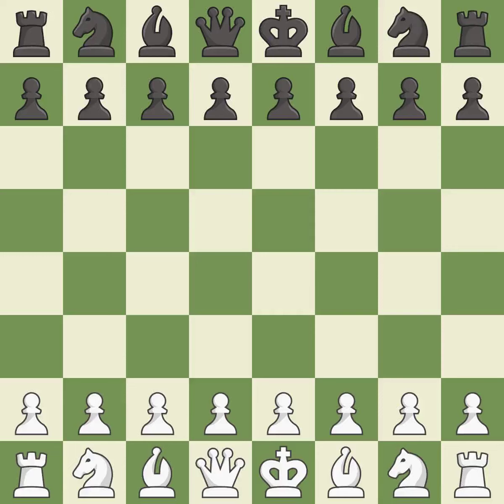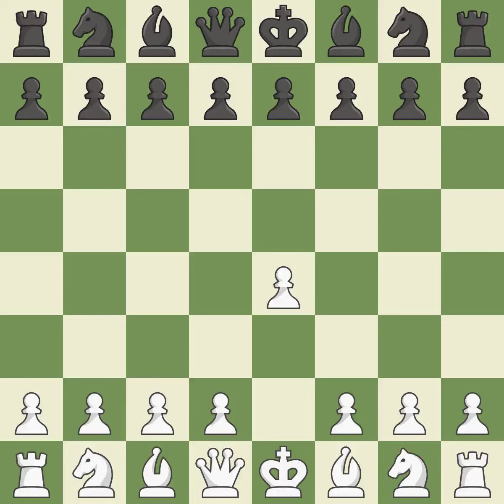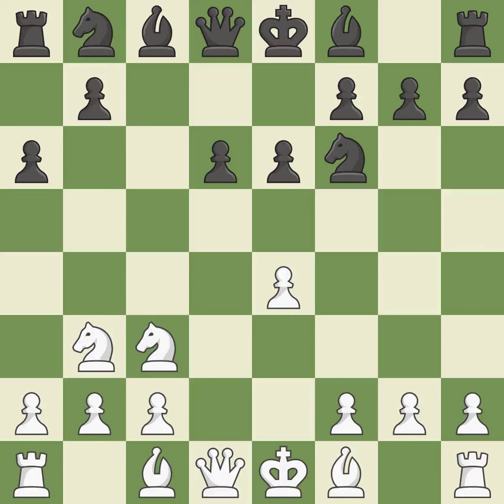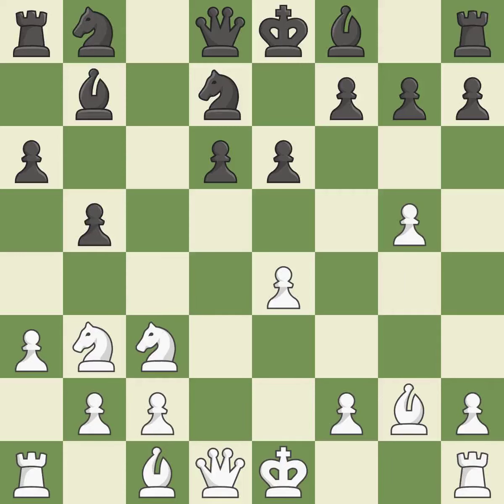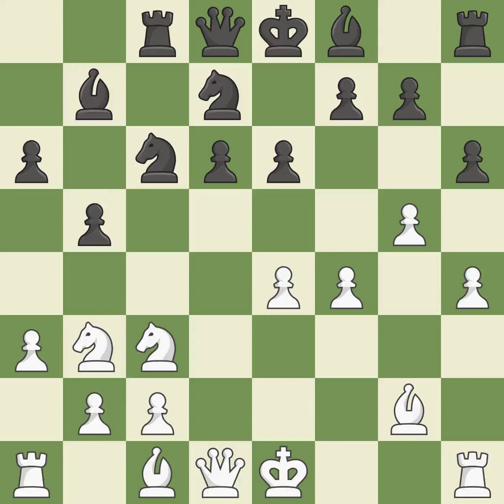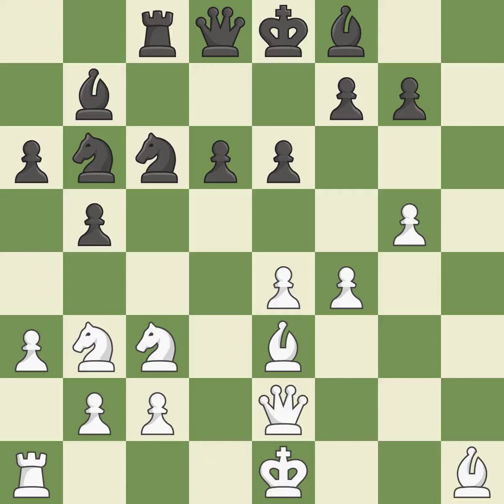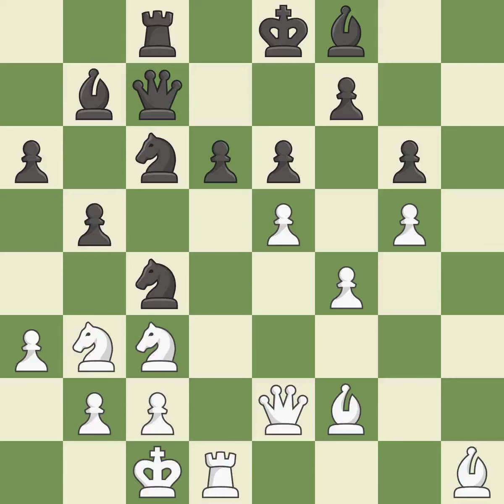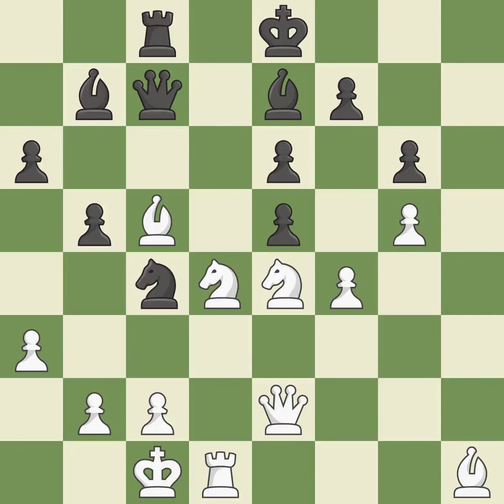White Anand,V,Black Svidler,PSicilian Defense: Open, Najdorf Variation,Event Levitov Ches Week Rap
Sicilian Defense: Open, Najdorf Variation,Event Levitov Ches Week Rapid,Site Amsterdam NED,Date 2019,Round 7.1,White Anand,V,Black Svidler,P,Result 0-1,WhiteTitle GM,BlackTitle GM,WhiteElo 2756,BlackElo 2729,ECO B90,Opening Sicilian,Variation Najdorf,WhiteFideId 5000017,BlackFideId 4102142,EventDate 2019